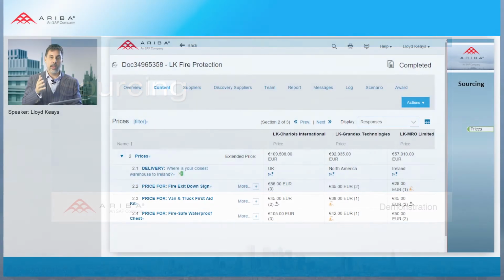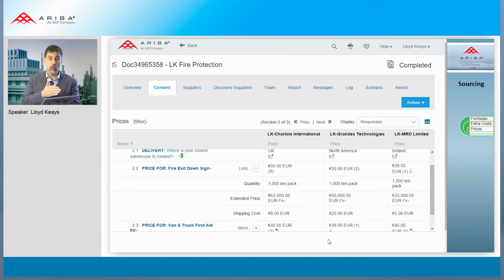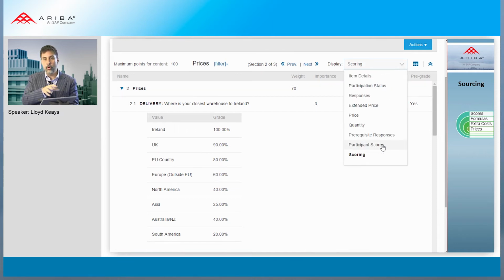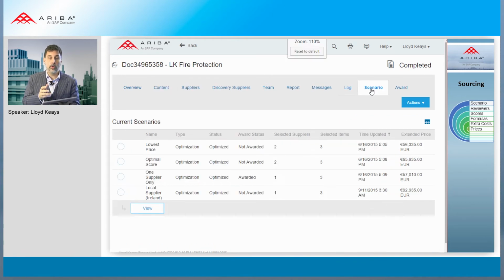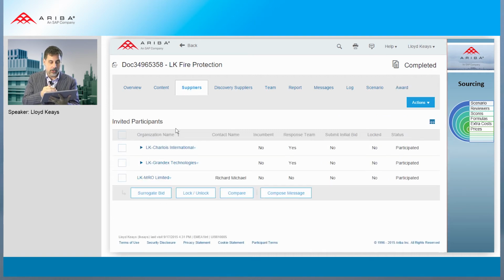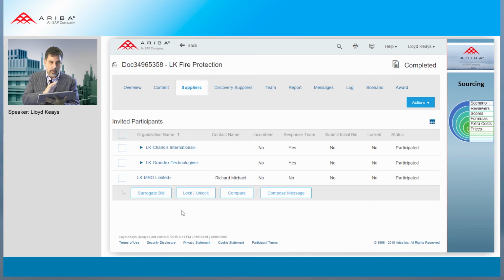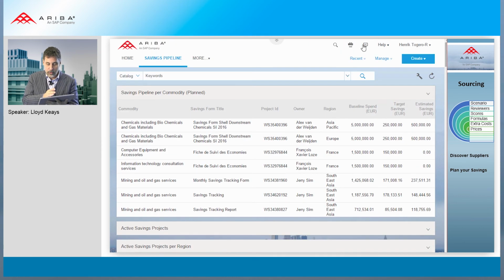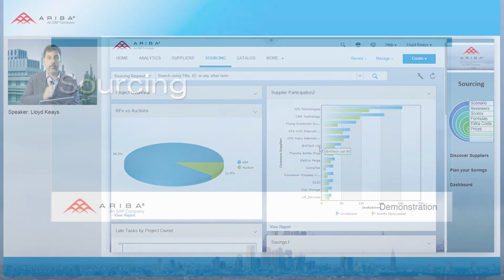Solution Demo of Ariba #3 Sourcing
From simple Quote Request to full size sourcing management and pipeline project system, you can achieve your sourcing targets using templates, rfx, auctions and more.